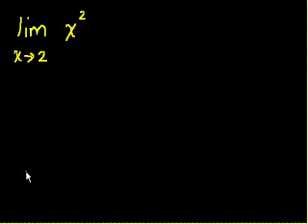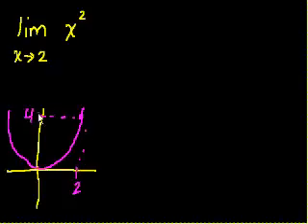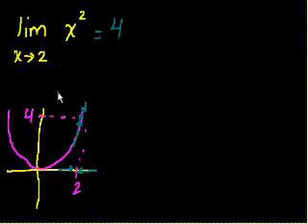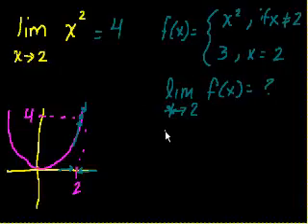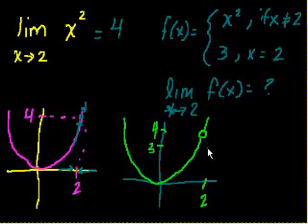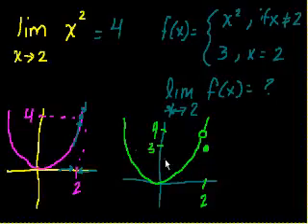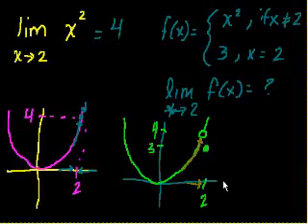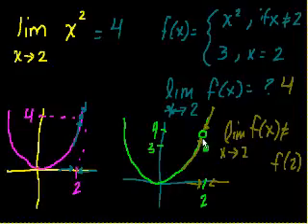My Edited Video